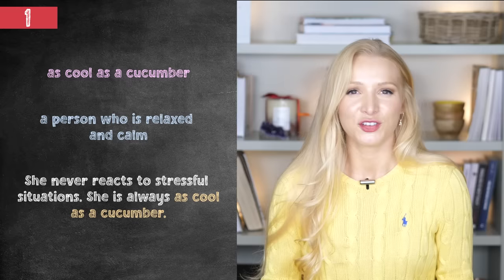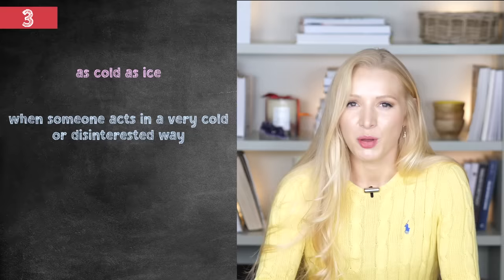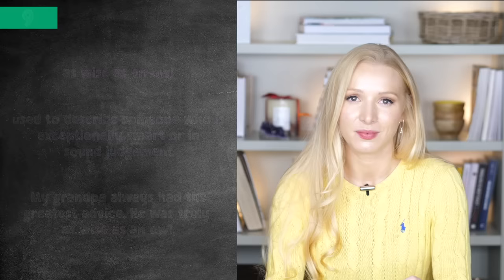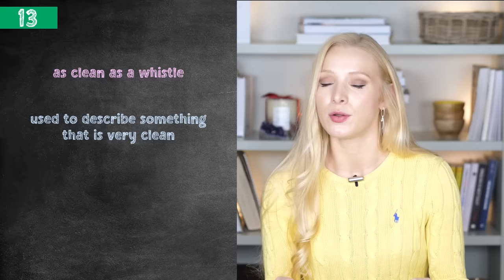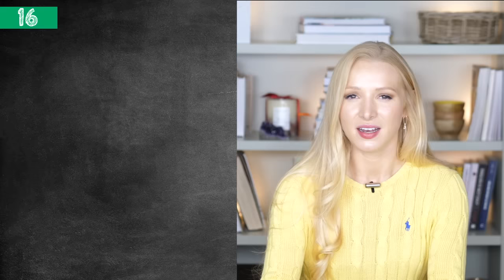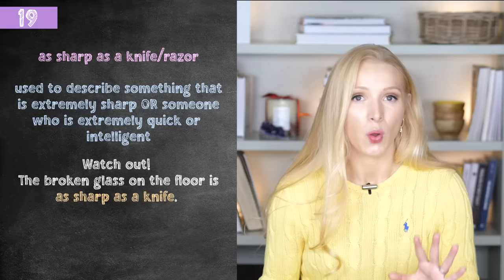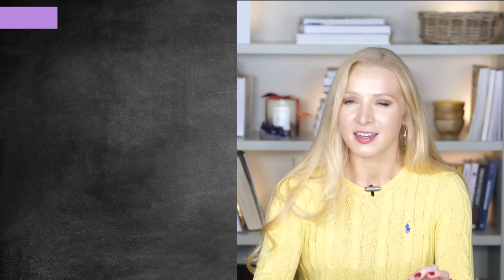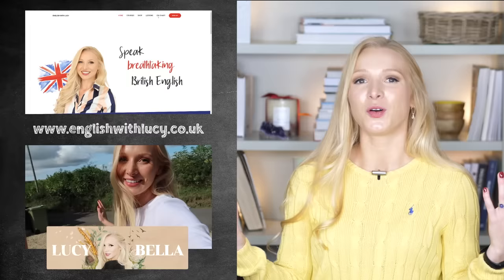Use 25 English Similes To Sound Like a Native - Learn British English (+ Free PDF & Quiz)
Do you want to sound like a true Brit? Well, you have to learn our similes! We use phrases like 'as bald as a coot' to describe people and things! Ad 📊 *FIND OUT YOUR ENGLISH LEVEL!* _Take my level test here_ 👉🏼 - _We have launched our B1 and B2 Complete English Programmes!_

Timestamps:
0:00 - Introduction
1:24 - Free PDF
3:40 - Simile Example
4:10 - Common Format
4:30 - Food similes
6:18 - Animal similes
8:50 - Objects similes
14:30 - People similes
16:45 - Weather similes
18:15 - Free PDF
18:30 - Social Media Platforms

🎥 Video edited by Connor Hinde